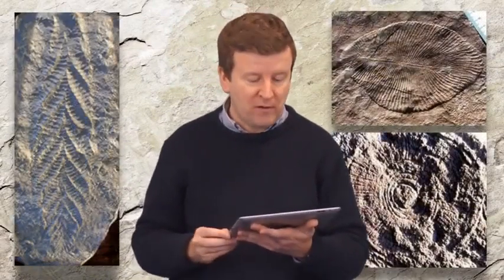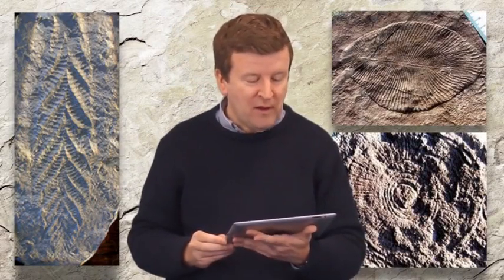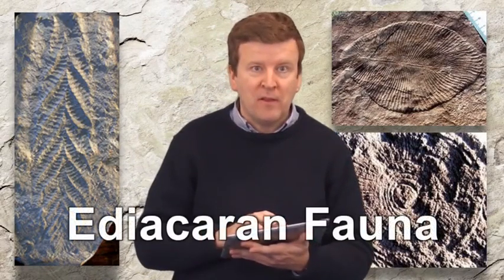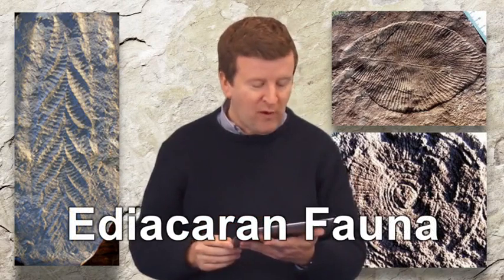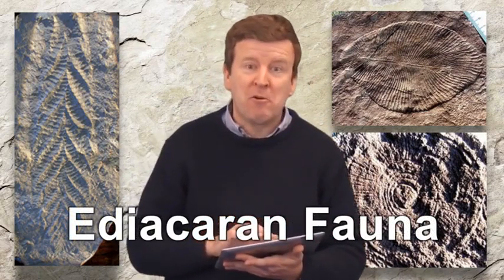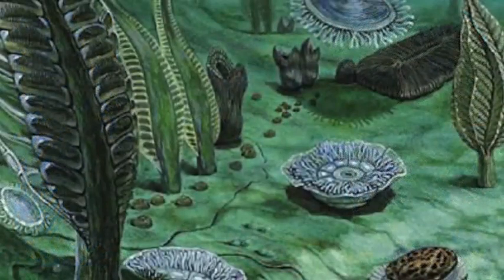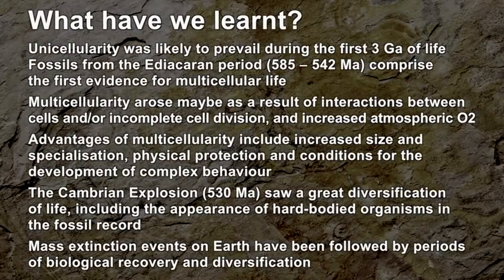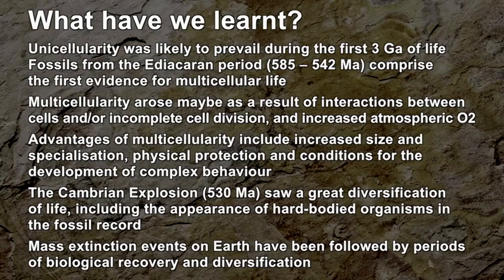Astrobiology | 02 4 2 The Rise of Multicellularity Life Through Time 10 03